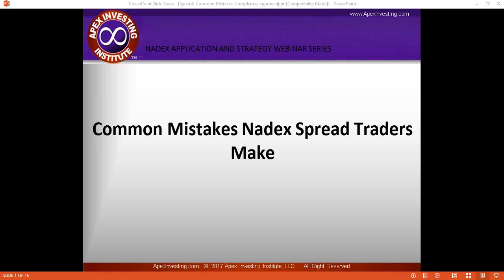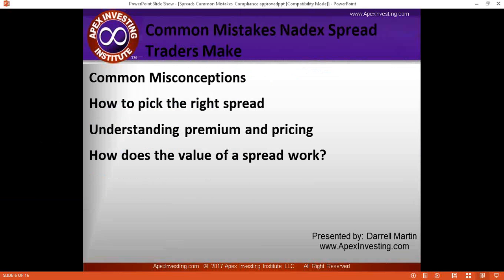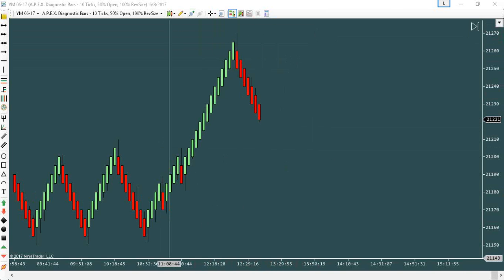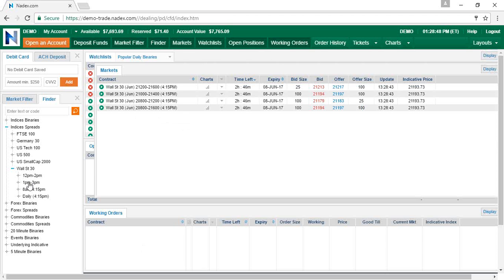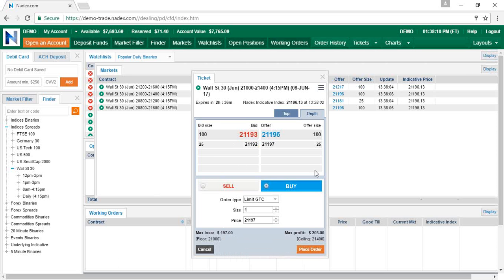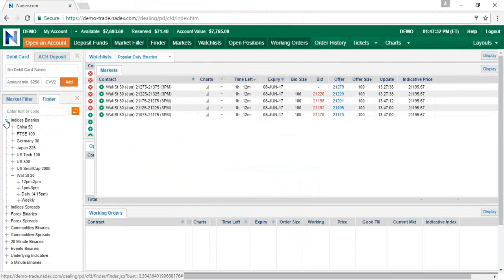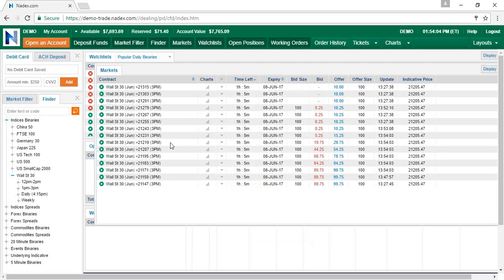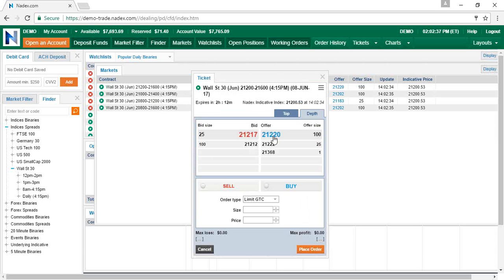What Mistakes Traders Often Make with Nadex Spreads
Apex Investing breaks down the basics of the Nadex Spreads using their box approach. During the webinar, they will show you how to help identify the best spread for your given strategy.